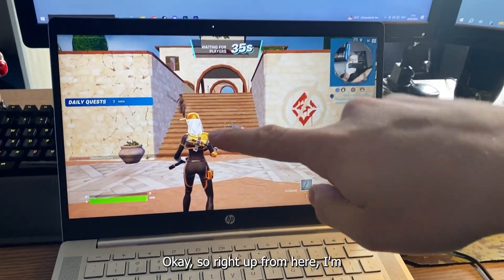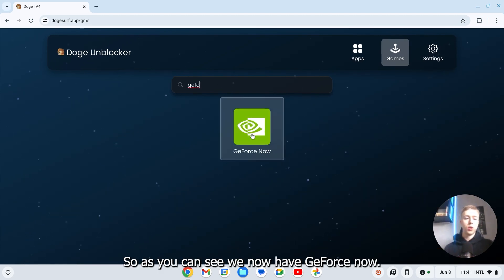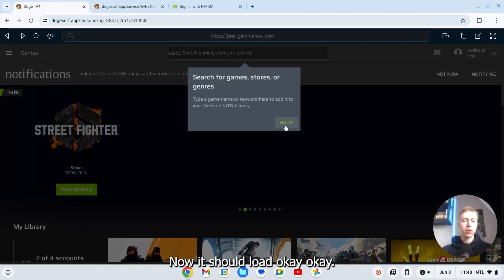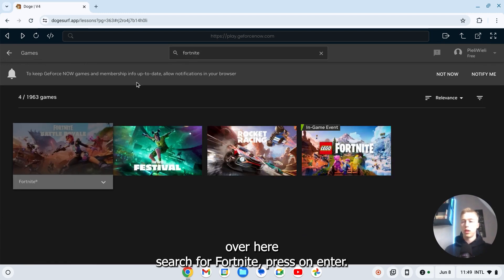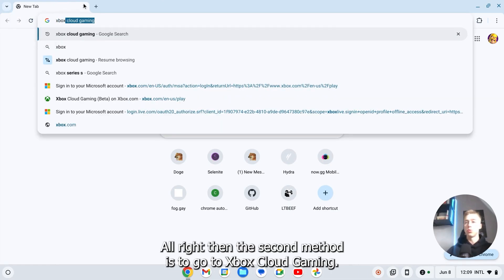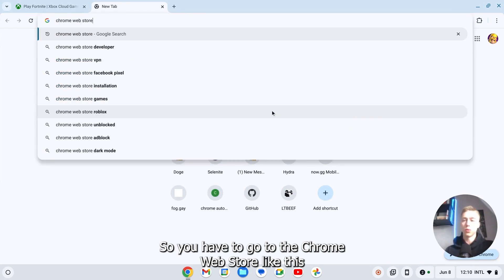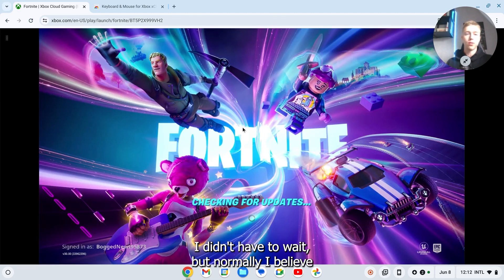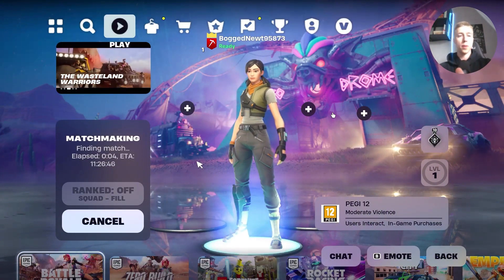How To Play Fortnite On ANY School Chromebook (still works)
Want to play Fortnite on your school Chromebook? In this video, we'll show you the best and latest methods to get Fortnite running smoothly, even on school-restricted devices. Whether you're trying to bypass school restrictions or find a way to play on a lower-end Chromebook, this guide has got you covered.

In this tutorial, you’ll learn:

Setting Up Your Chromebook:

Ensuring your Chromebook meets the minimum requirements for playing Fortnite.
Preparing your device for optimal performance.
Using GeForce NOW:

How to access and set up GeForce NOW on your Chromebook.
Creating an account and linking it to your Epic Games account.
Launching Fortnite through GeForce NOW and tips for a smooth gaming experience.
Installing the Android Version of Fortnite:

Enabling the Google Play Store on your Chromebook.
Downloading and installing the Fortnite app directly from the Epic Games website.
Configuring game settings for the best performance.
Using a VPN to Bypass School Restrictions:

Selecting a reliable VPN service that works on Chromebooks.
Setting up and connecting to a VPN to access Fortnite.
Ensuring a stable and secure connection while playing.
Optimizing Your Gameplay:

Tips for reducing lag and improving game performance on a Chromebook.
Recommended settings for the best visual experience.
Troubleshooting common issues to ensure smooth gameplay.
By following these steps, you'll be able to enjoy Fortnite on your school Chromebook, bypassing any restrictions and optimizing your device for gaming. This guide is updated to ensure that all methods still work effectively.